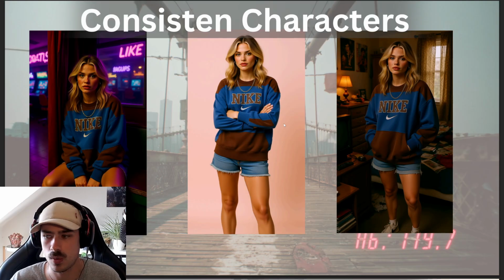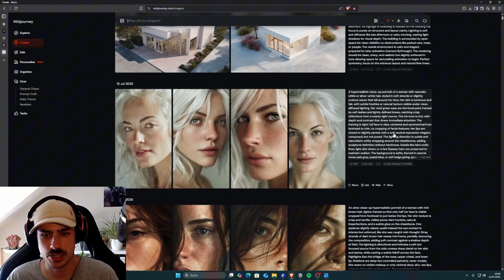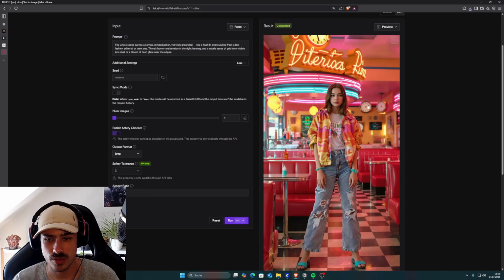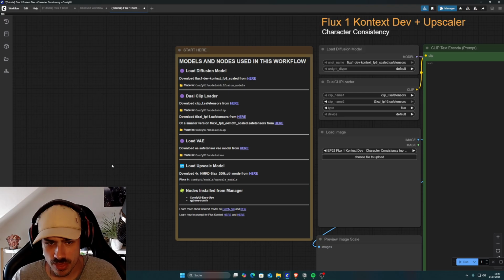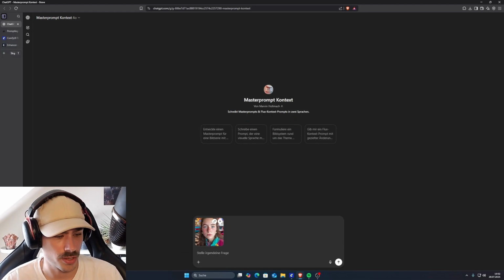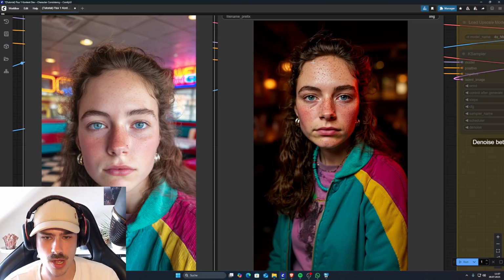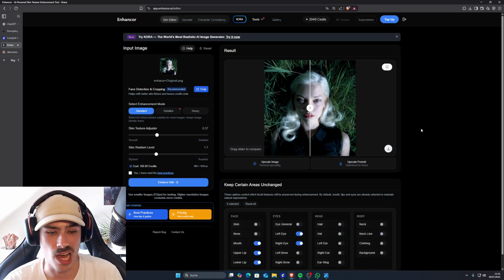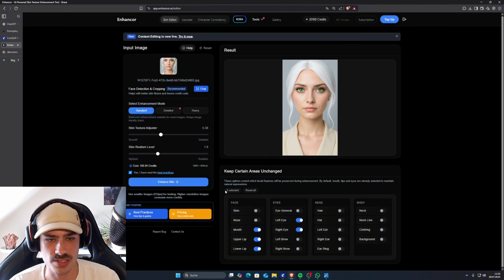The Most Consistent & Realistic AI Avatars you've ever seen! + Masterprompts & Plastic Skin Fix!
Join our Creative AI Community and learn to use AI for your Work! ⤵️
All Workflows & PDF's inside!

Masterprompting, Consistent Characters & Realistic Skin Textures – Step by Step!
In this video, I’ll guide you through my full creative workflow using ComfyUI to create hyper-realistic, consistent AI avatars.

You'll learn:
1. How to write powerful masterprompts – including structure, length, and level of detail
2. How to maintain character consistency using ComfyUI
3. How to fix unnatural or plastic-looking skin textures with an online post-processing tool

Whether you're working with generative AI for content creation, visual marketing, or storytelling – this workflow gives you the structure to scale creative output with visual consistency and professional polish.

Why Watch?
I’m Marvin I explore and build creative workflows using AI tools that real brands, creators, and freelancers can apply.
If you're serious about using AI to create smarter content, work faster, and stay ahead of the curve this is where it starts.

My goal is to not just show you tools, but systems.
So if this video teaches you something new or sparks a new idea it’s done its job.